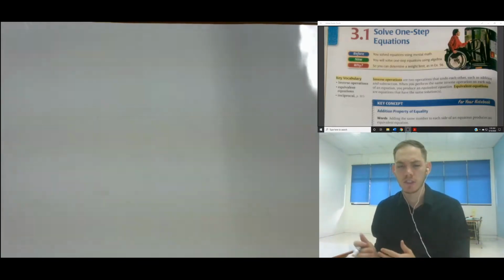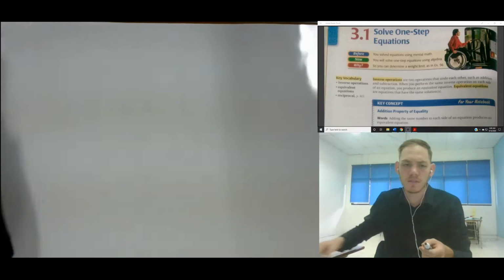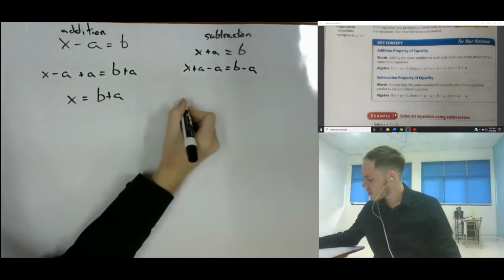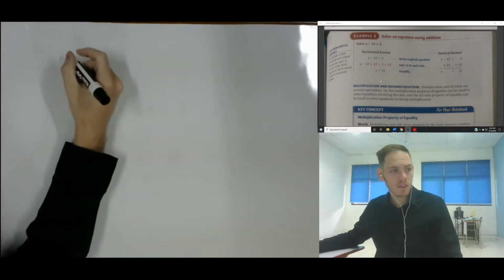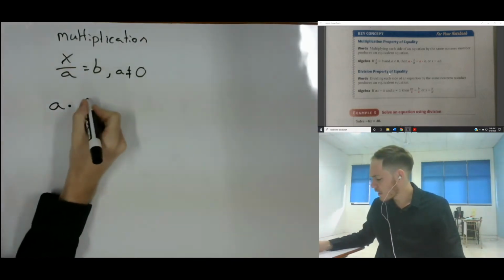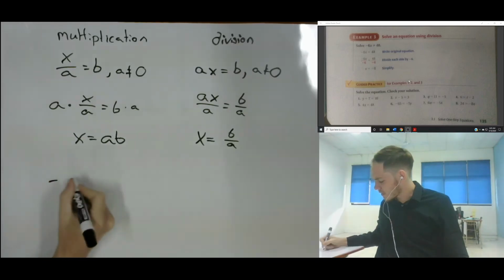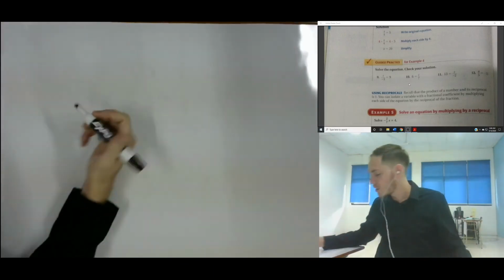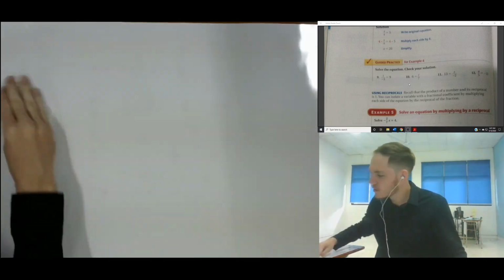Algebra 1 3.1 & 3.2 part 1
We cover sections 3.1 and 3.2, solving one-step and two-step equations. Additionally, we spend some time in word problems.